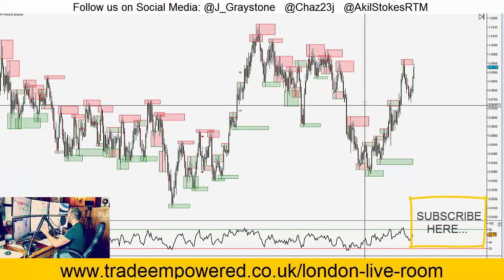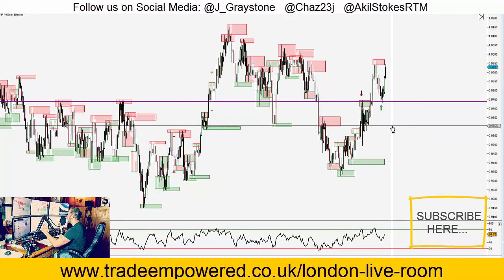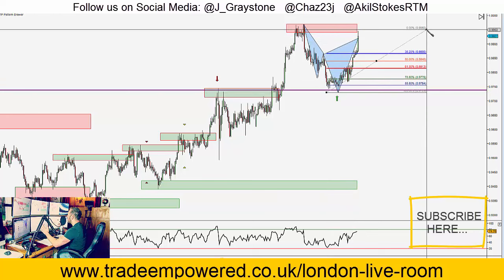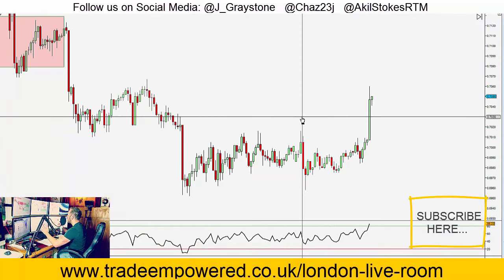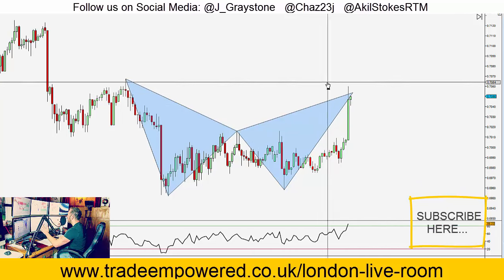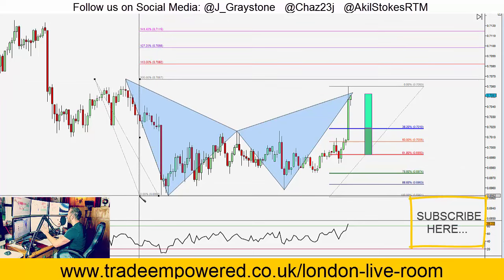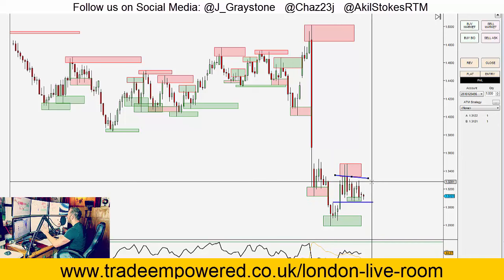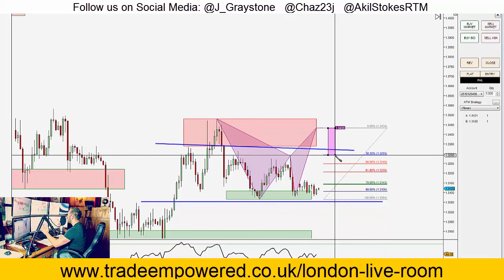Live Forex Trading - London Session Pre market analysis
So this week I thought I would share a couple of set ups at market and one to watch out for later today.
There's lots more potentially setting up this week and I couldn't get it all on video but feel free to come into the live room and join our fantastic community of traders in there from beginner to expert and see what trading is REALLY like.
I look forward to working with you soon!

Take Care,

Jason